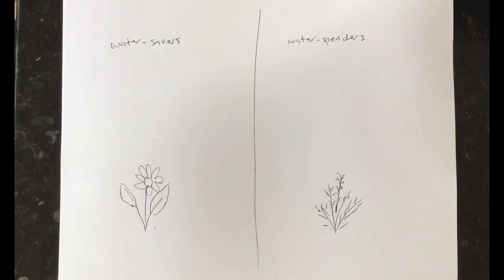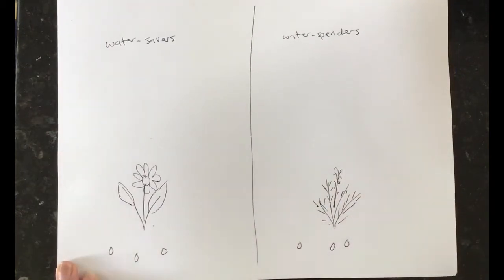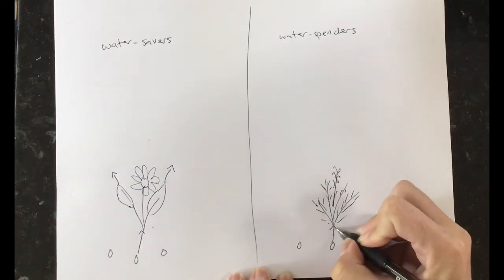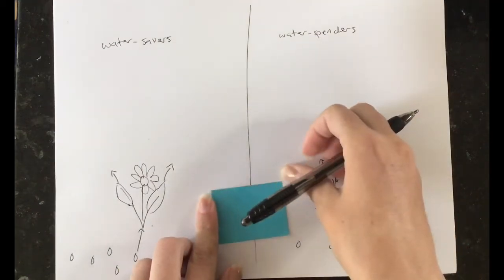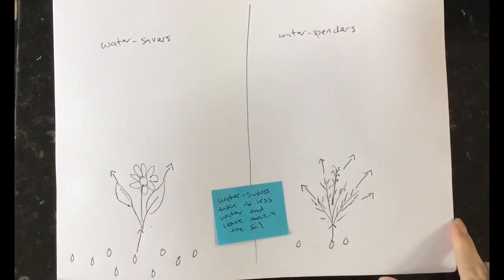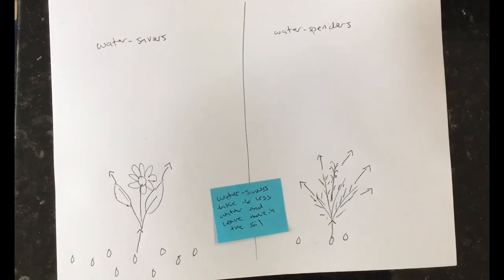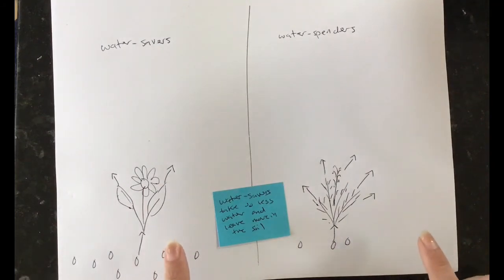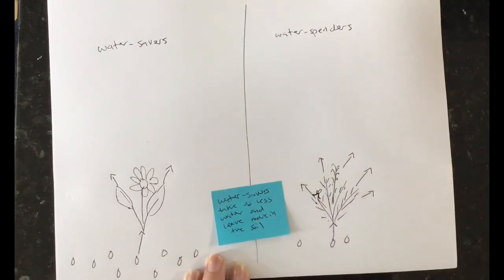Making a Model Module 2